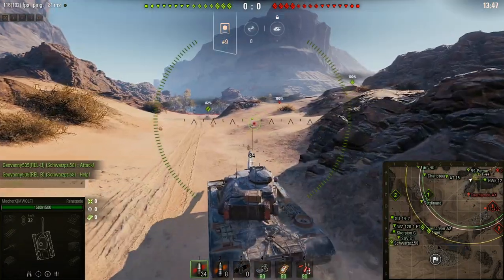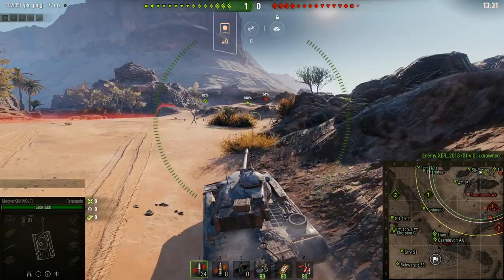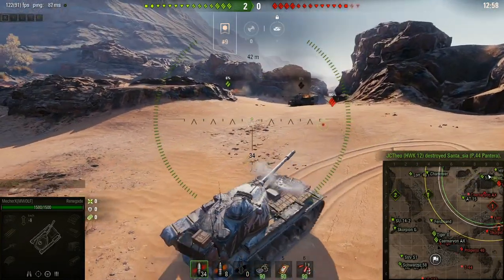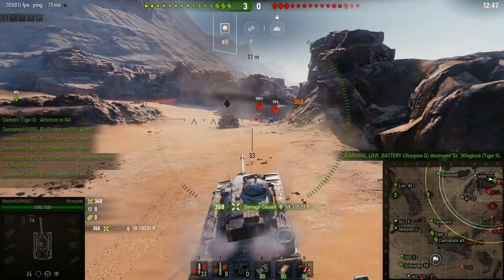World of Tanks - Renegade On The Sands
Hit the sand rolling, bump shoulders with a super heavy, and find an arty in a ditch. Oh, and all same tier matchmaking to be the icing on the cake. That is how a fun match plays out lol